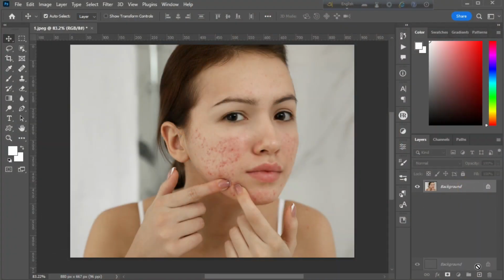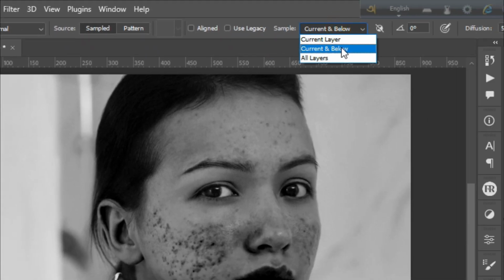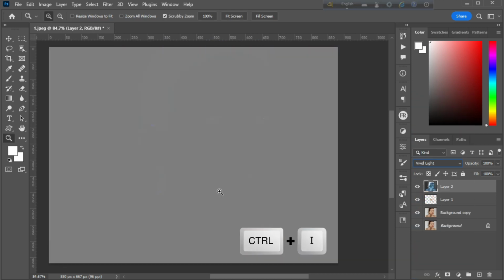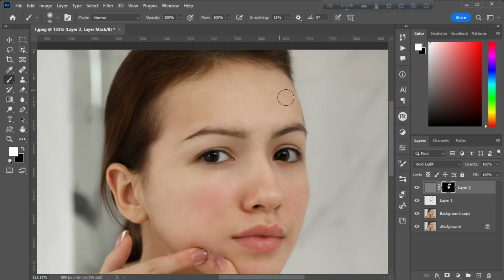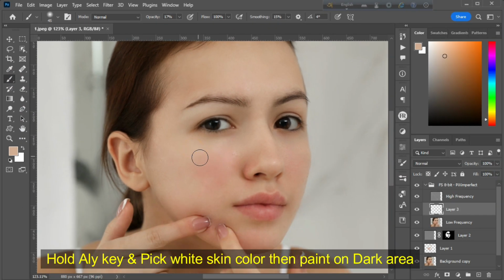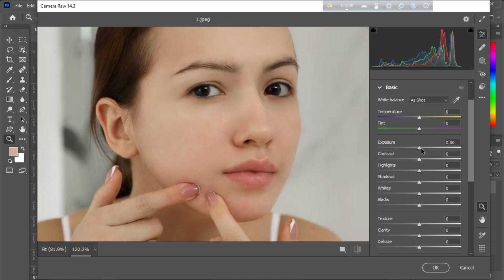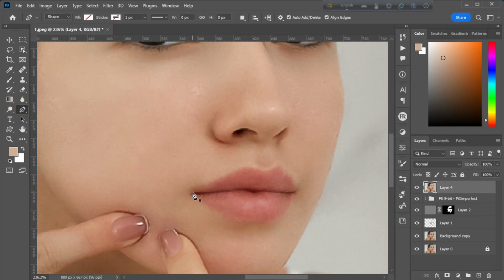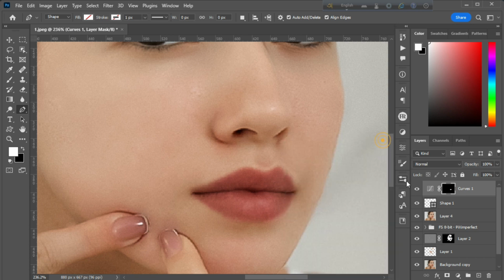Spot Remove High-End Skin Retouching - Best Photoshop Tutorial 2024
In this Spot Remove High-End Skin Retouching tutorial, you will learn frequency separation using pre-made Actions. If you watch the full video this will be the best Photoshop tutorial for sure in 2024 because in this video I clearly explained how to remove blemishes, wrinkles, acne scars, dark spots, and blackheads from the face naturally in Photoshop. I apply a straightforward method for everyone who is a beginner, intermediate, or advanced Photoshop user.

I hope you will love this Skin Retouching Photoshop tutorial.

►SOFTWARE USED IN THIS VIDEO:
Audacity voice editor